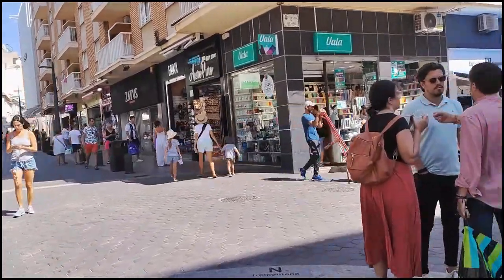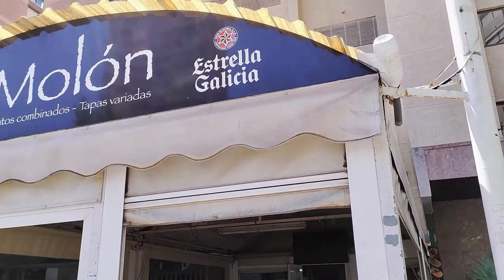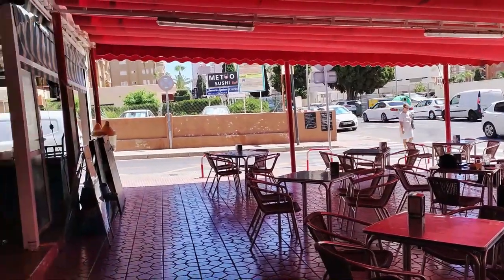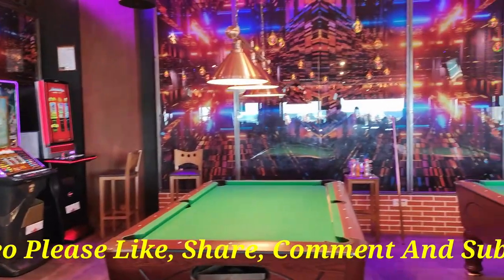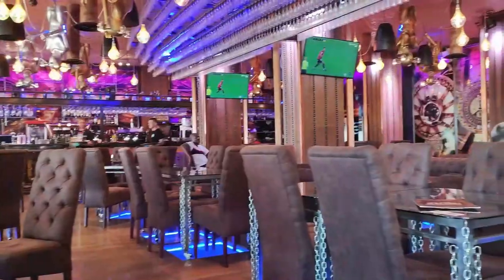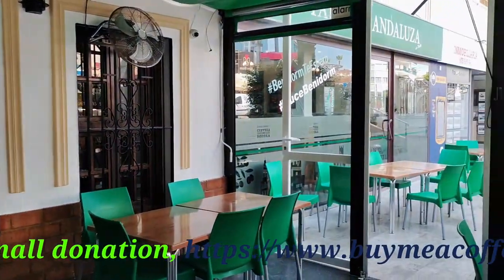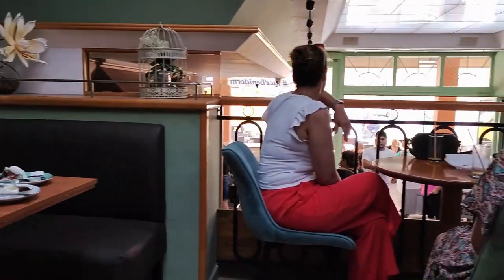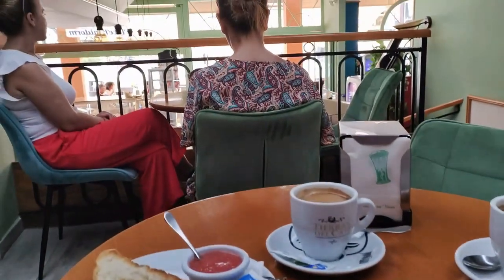Benidorm Breakfast - THE ORIGINAL TOSTADA TOUR! #11 Bar & Cafe Reviews!! ☕💕🙂🥖🍅🇪🇦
This video is the 11th in my long running and original series, showing another 5 Bars and Cafes in Benidorm, where I live, that I have recently visited for a traditional Spanish breakfast of coffee, with tostada con tomate! I

I hope you enjoy this yummy tour with me, and if you have any places you would like me to try, then please let me know! 😊

If you enjoy this vlog, and would like to support my future work by making a small donation, please click on the link below to buy me a coffee - thank you! 💖☕🍅🥖🇪🇦